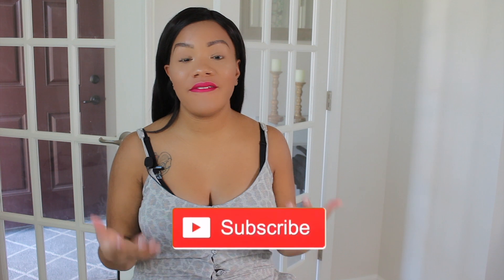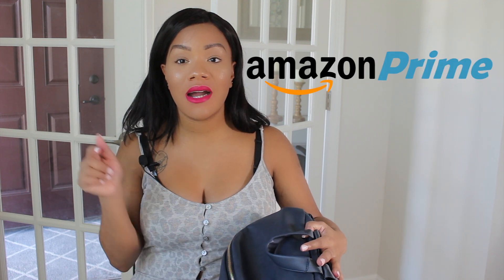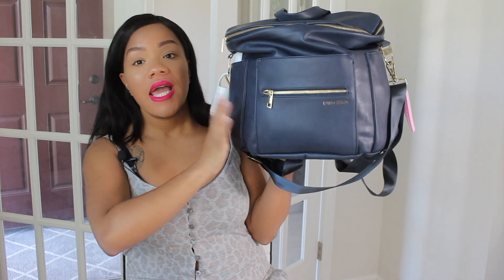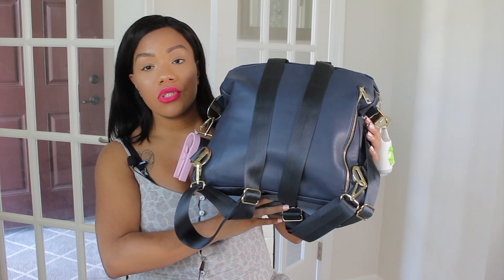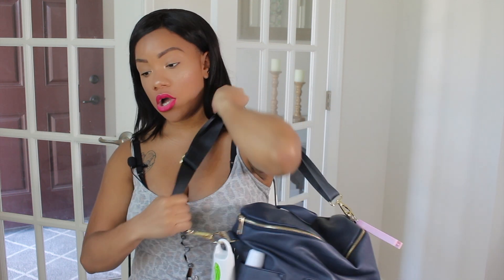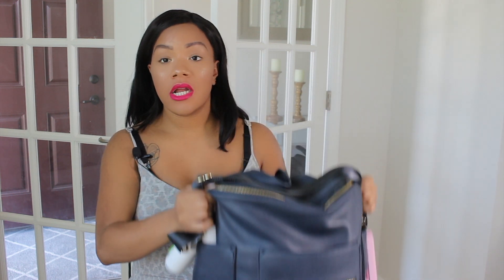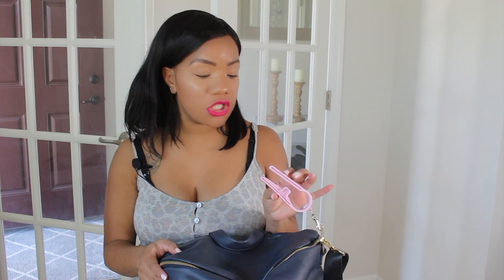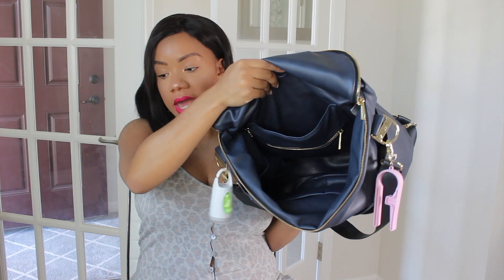WHAT'S IN MY DIAPER BAG (NEWBORN) 2020? // 3RD TIME MOM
*Today's video is an overview into the diaper bag that I carry for my newborn! I hope this is helpful and you enjoy What's In My Diaper Bag!

**Products Mentioned:
Diaper Bag
Changing Pad
Car Seat Key

**If you are still reading this, You're the real MVP! THEMBRADLEYS down below!

ABOUT OUR FAMILY:
We are a working, middle-class family living in Cleveland, OH with 4 kids, navigating through life the best we know how. We have been married for 7 years and learning lessons as we go. As new homeowners, we are very passionate about budget and savings. Our content is made out of love in an attempt to inspire others. We are real people with real problems, struggles, and issues. Often times, people suffer in silence, because they think that they are the only ones going through a specific situation. We try to be as real as possible to show that everyone has struggles and there is a positive way to get through it. On this channel, you will find cleaning and organization, budget and saving, relationship videos and family vlogs. If you have any questions, just ask!

**Our Amazon Favorites:

**Equipment We Use:

family vlogger | black family vloggers | marriage |  black family vlogs